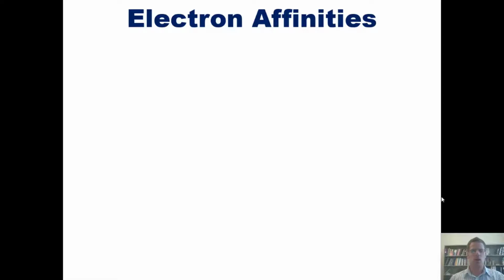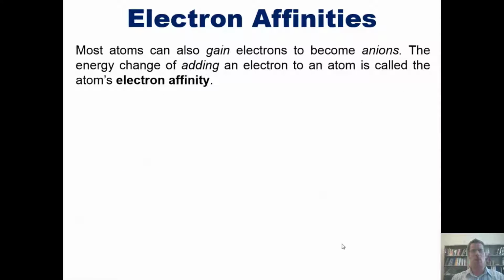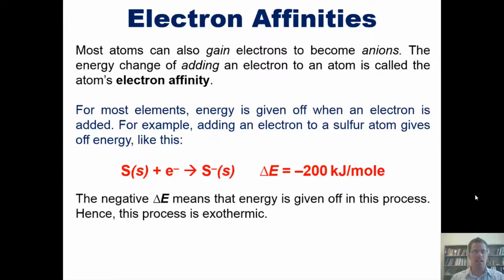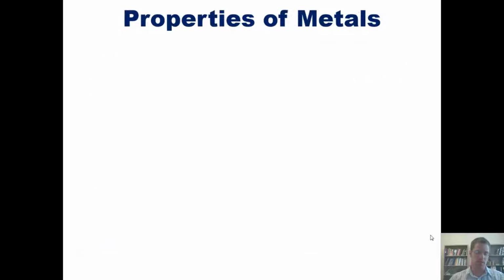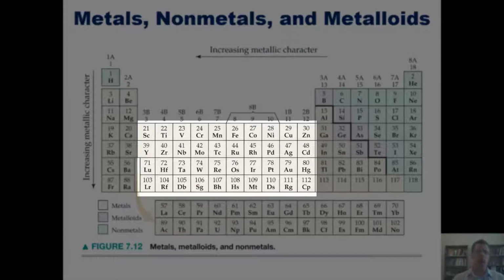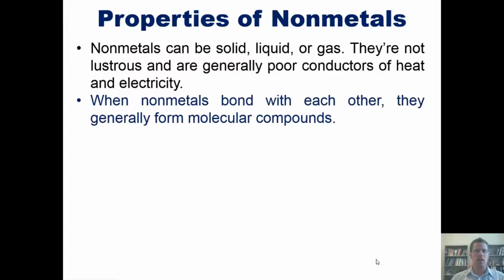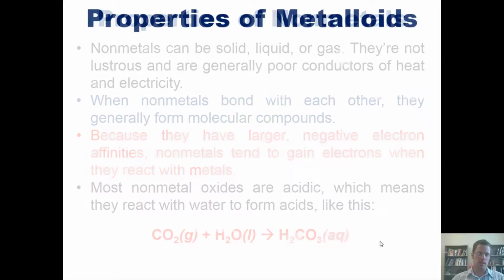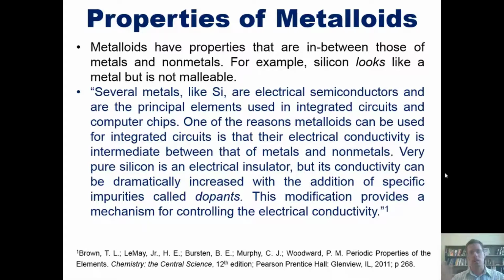Periodic Table Trends – Electron Affinity and Metals, Nonmetals, and Metalloids: Chapter 7 – Part 4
In this video I’ll teach you about electron affinities, as well as the general properties of metals, nonmetals, and metalloids.